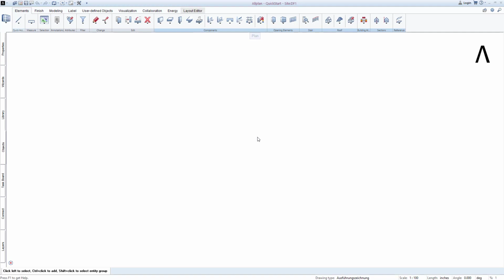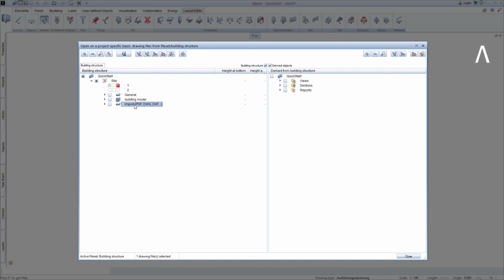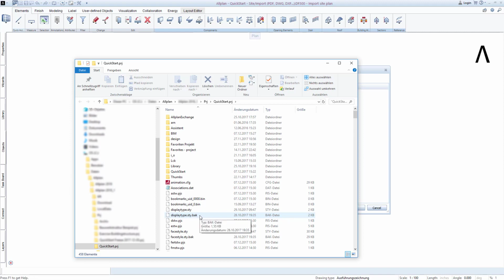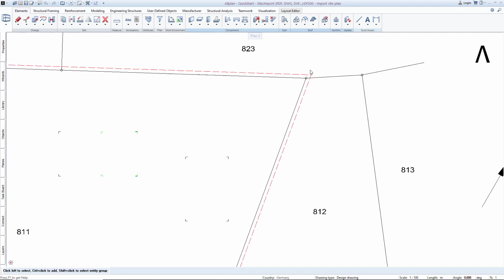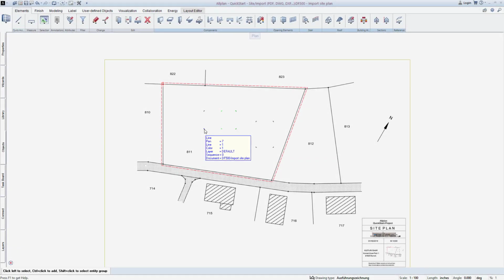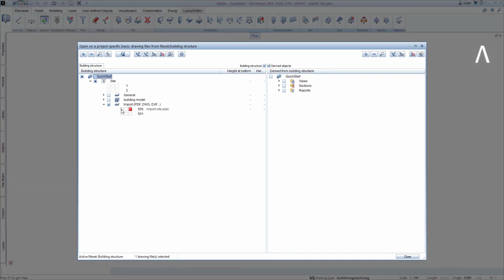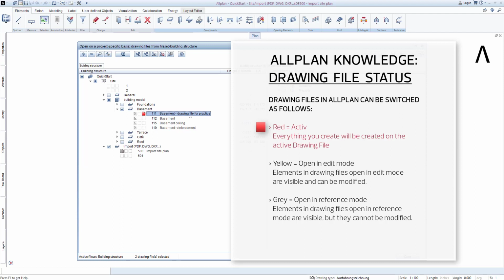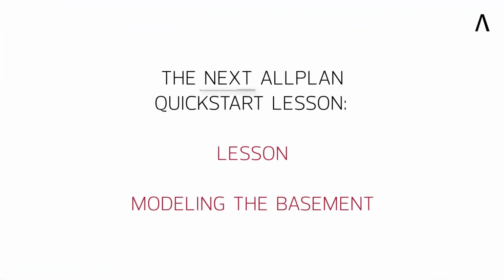Allplan 2020 - Quickstart Lesson - Importing a site plan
Contents:

- Open a QuickStart project
- Import site plan
- Zoom and move in drawing files
- Element information
- Drawing file status